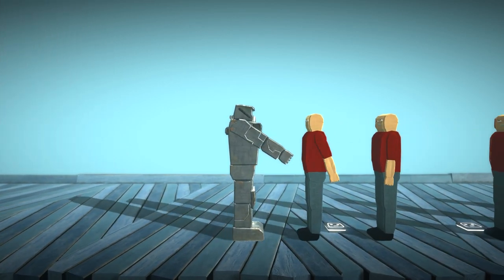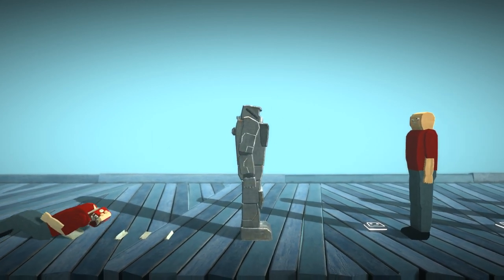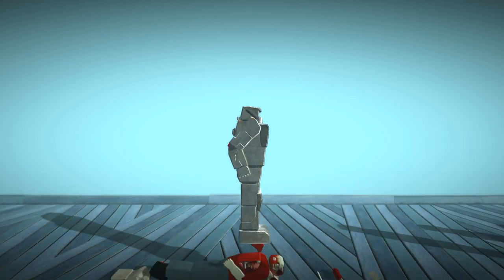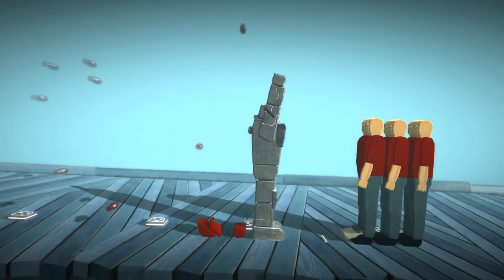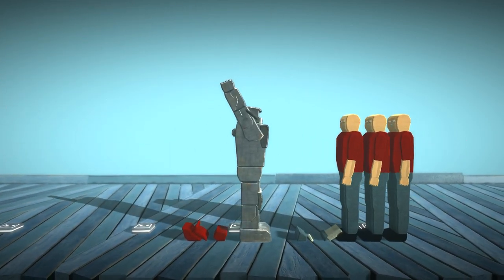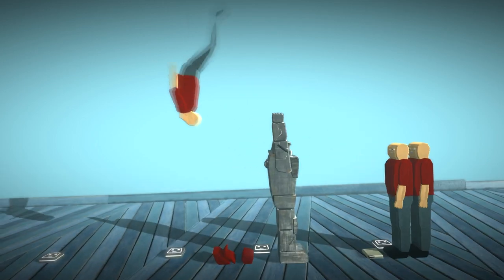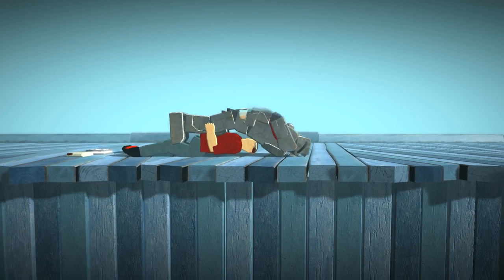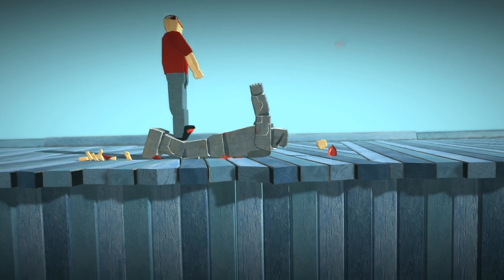Bob's Unfortunate Demise - Bobs with Power Armor Shenanigans [LittleBigPlanet 3] PS5 Gameplay